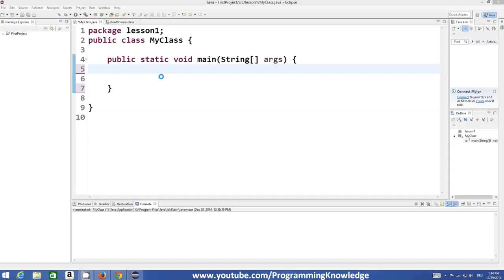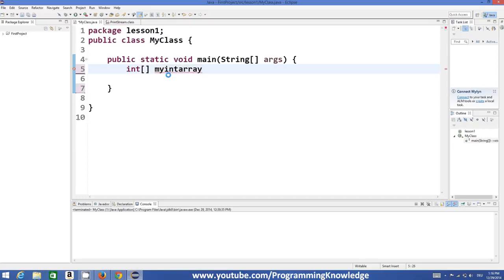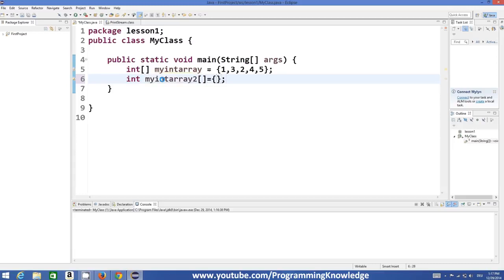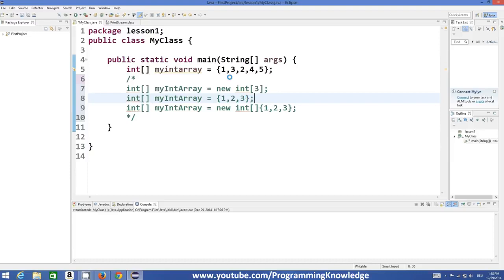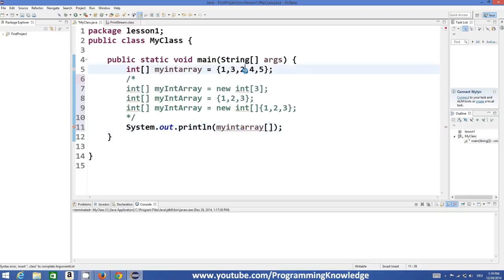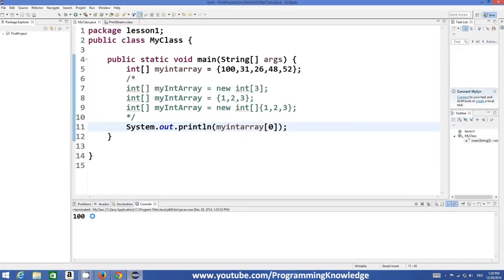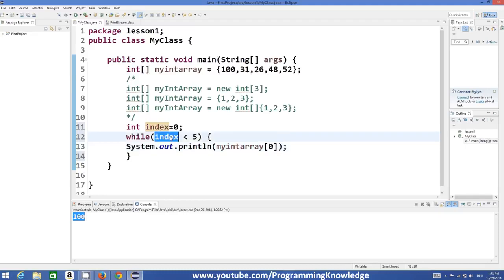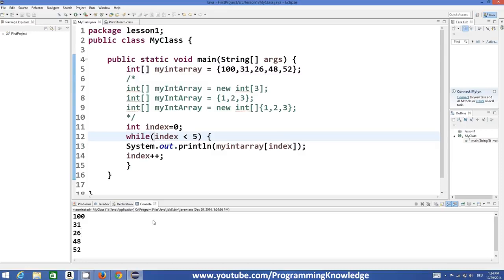Java Tutorial For Beginners 13 Arrays in Java